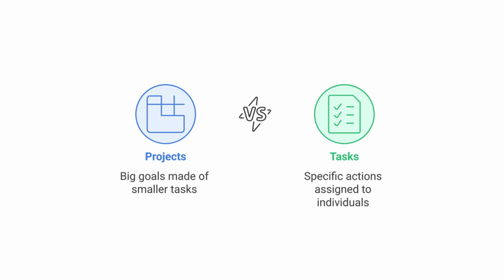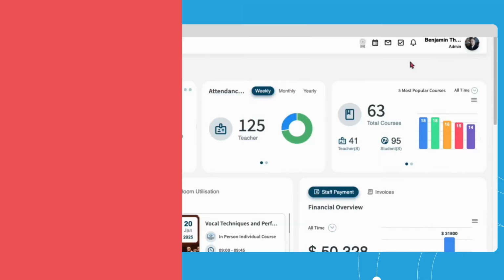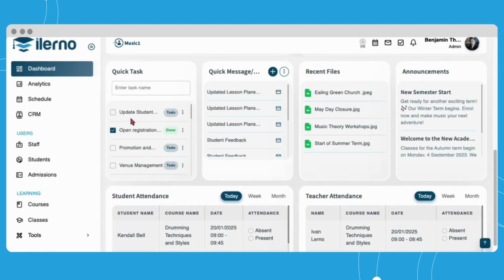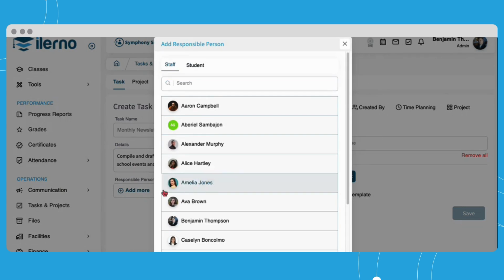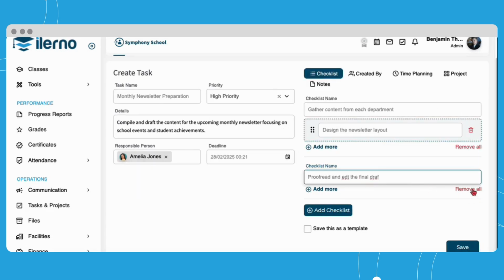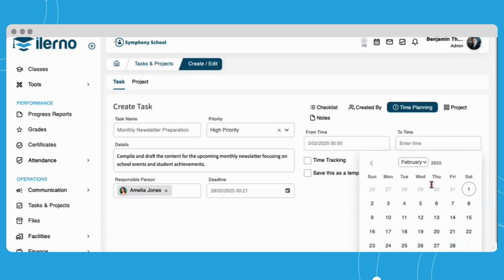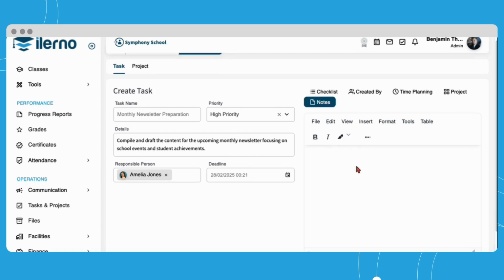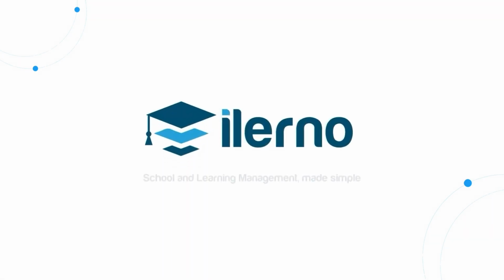How to Create and Assign Task in Staff Portal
Step-by-step guide to adding and managing tasks in the Staff Portal.